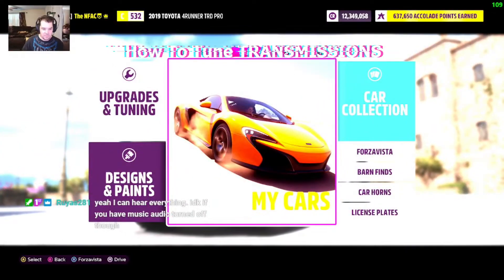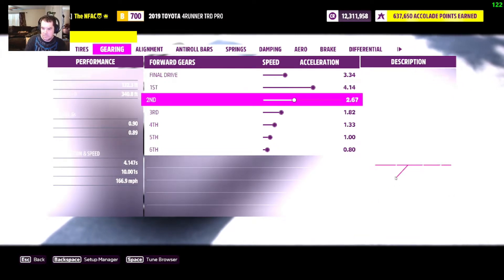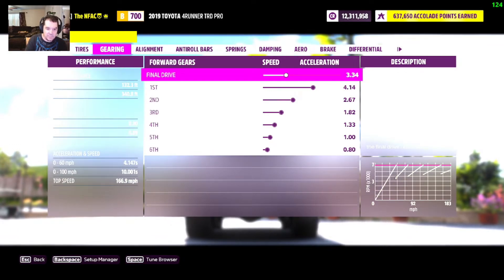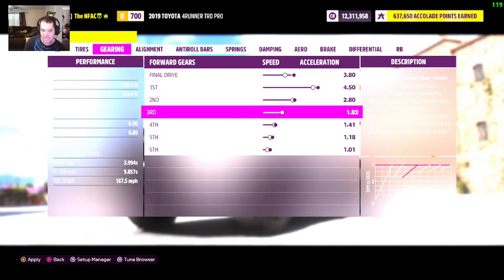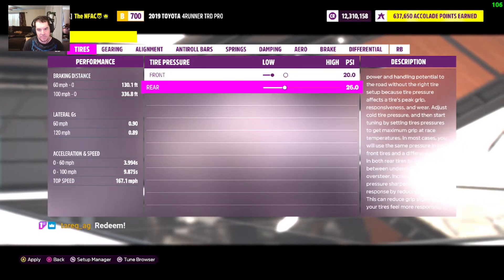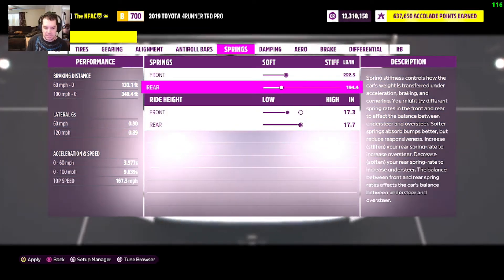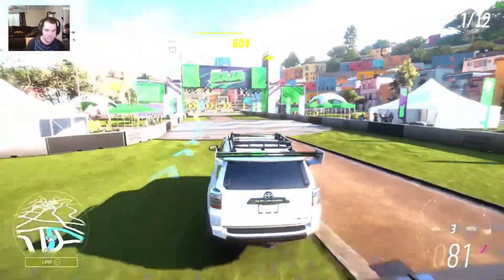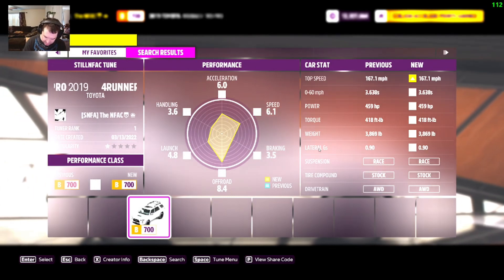FORZA HORIZON 5: 2019 TOYOTA 4RUNNER TRD PRO - How to tune transmission. Share code: 141 745 187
FORZA HORIZON 5 - 2019 TOYOTA 4RUNNER TRD PRO - HOW TO TUNE TRANSMISSION.

What's up everyone welcome to the show!  In this episode I live tune the 2019 Toyota 4runner TRD Pro to B700 for off-road racing with a focus on tuning the transmission.  The share code for this build is 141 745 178.  At the end I test race it against unbeatable drivatar and dominate.  Shout out to everyone at the not fooling around crew discord server!

You can catch me on twitch at stillnfac and on youtube at notfooling aroundcrew.  you can always join us at the not fooling around crew discord server linked in my bio and you can join the club in game SNFA.

-Mike Osborne